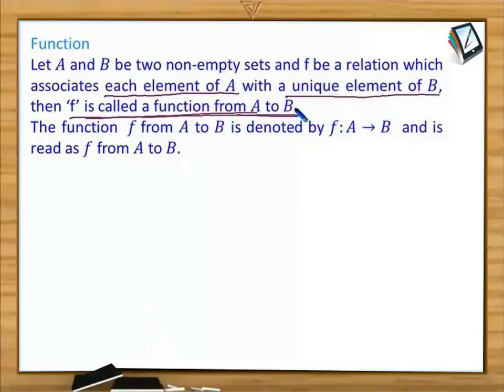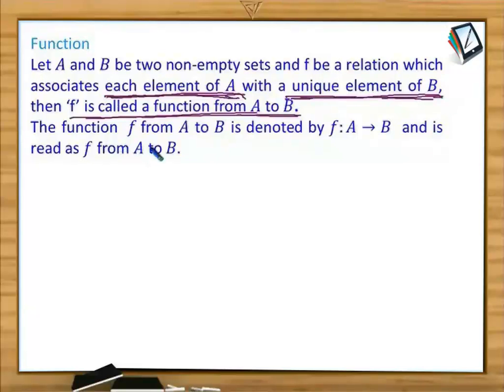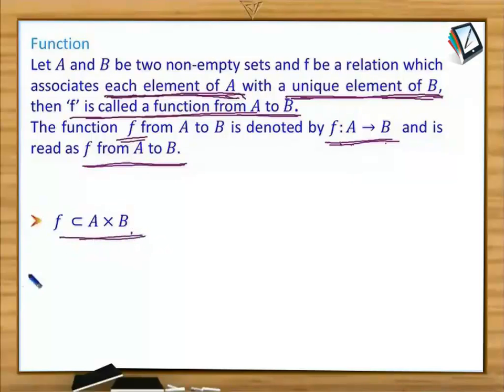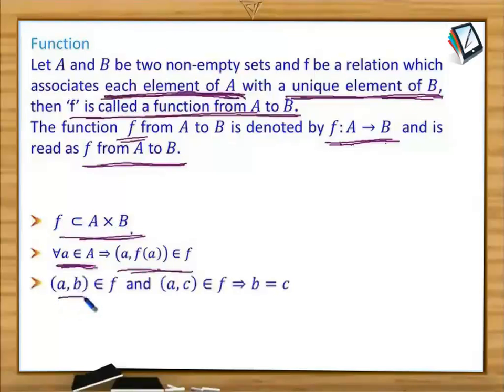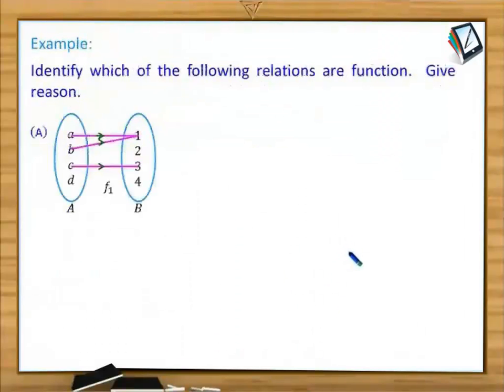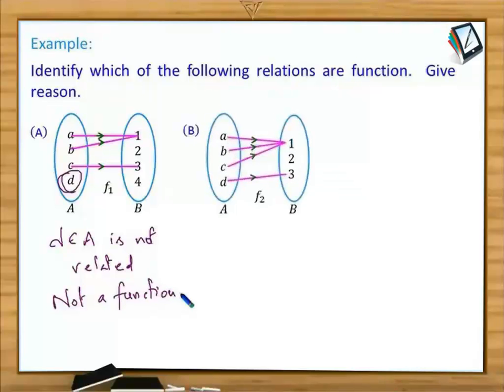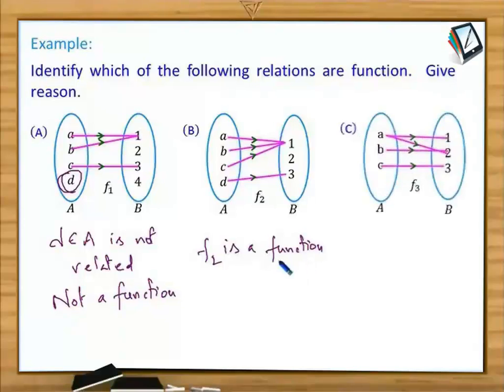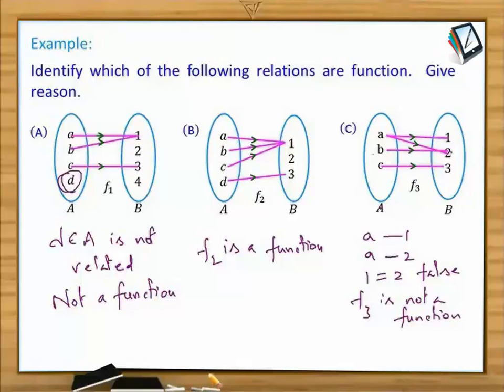5 Maths Functions Session 1 Function